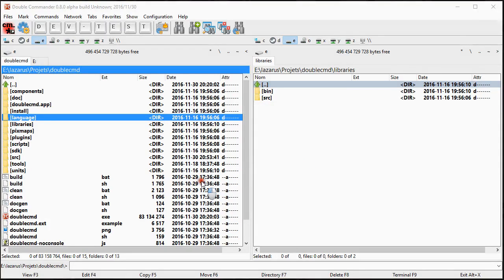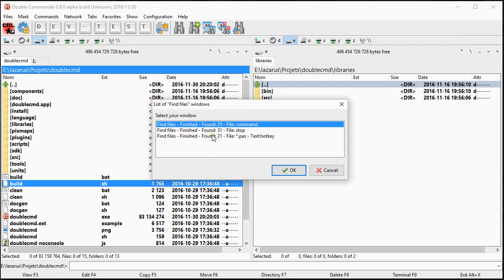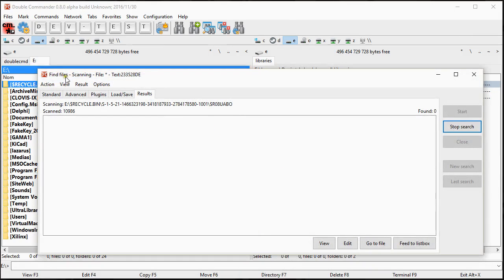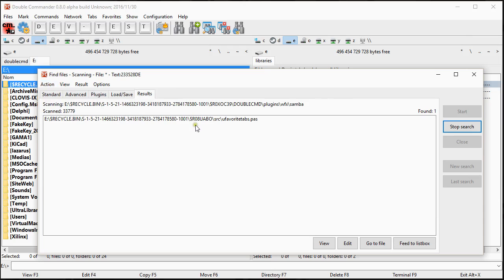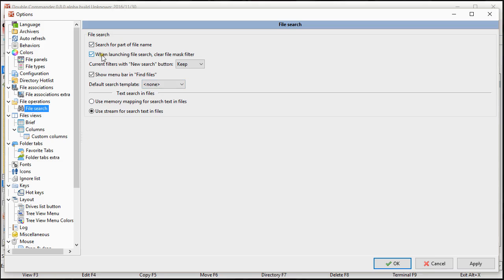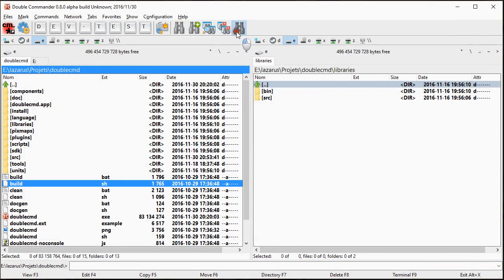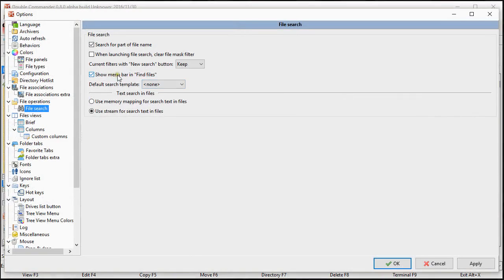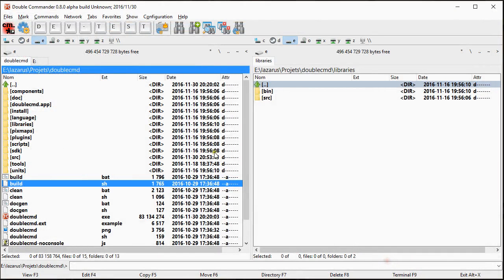Additional "Find files" instances in Double Commander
This video has been made to show a new functionality I am proposing in Double Commander to allow to have more than one instances of search in memory. Not only it would allow to do more than one search at the time, but it will allow to be able to keep in memory more than one one and be able to back in memory to search again something similar or whatever.